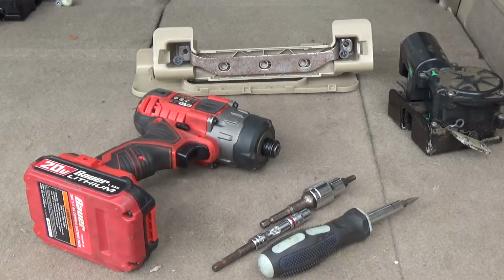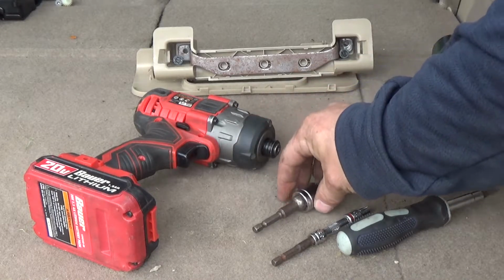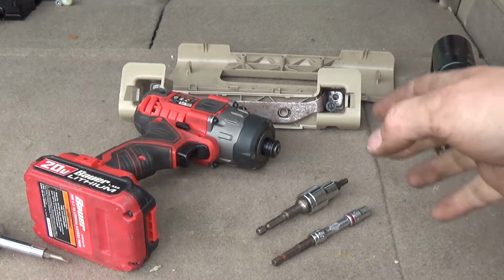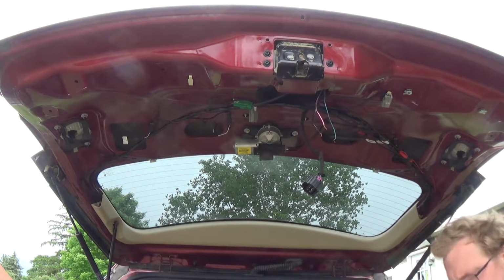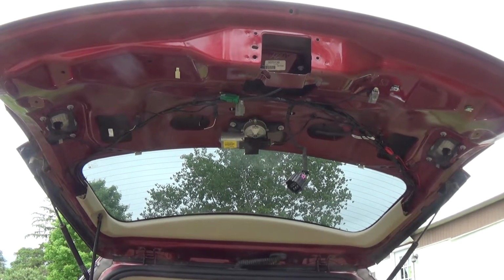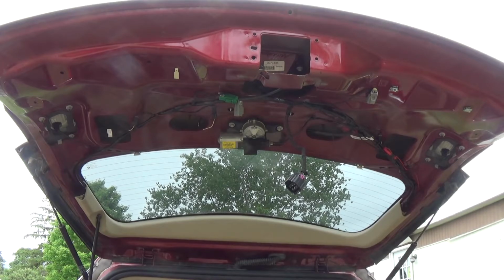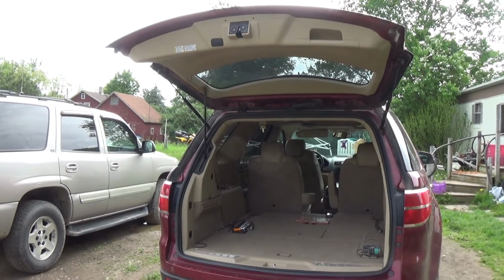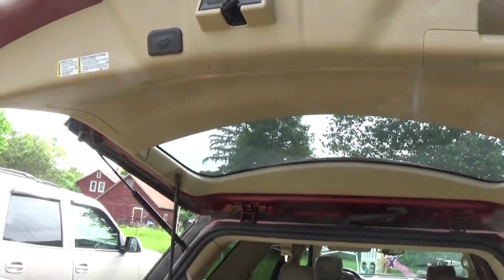how to replace the rear latch assembly on gmc acaida Buick enclave saturn outlook chevy traverse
i show how to replace your rear latch assembly in a saturn outlook this is good for the GMC Acadia  Chevy Traverse Buick Enclave and some other gm suv's with the power lift gate